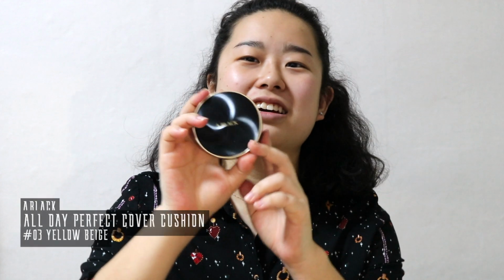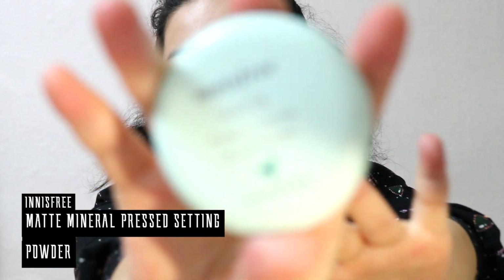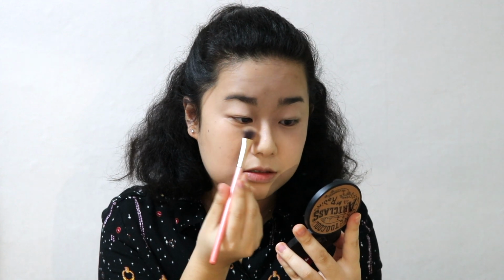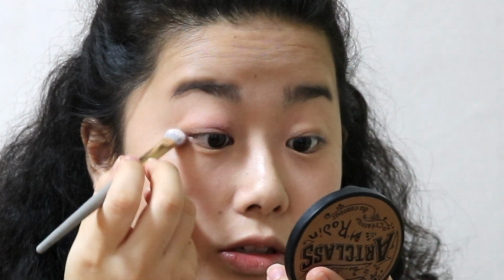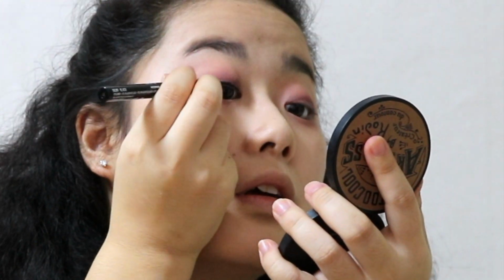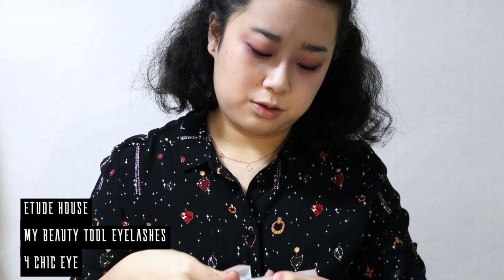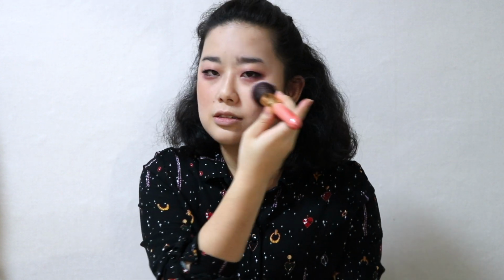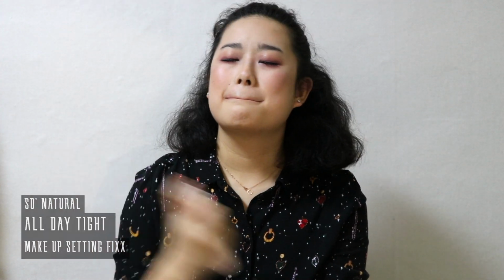muted plum makeup tutorial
it's getting a little chilly out! perfect time for some purple
note: I forgot an "I" in the intro but that will be fixed for the next video!
very sorry about the whirring in bits of the audio! I believe it's due to my camera being a lil busted
PRODUCTS USED:
❥A.BLACK
ALL DAY PERFECT COVER CUSHION
03 YELLOW BEIGE
$31

❥INNISFREE
MATTE MINERAL PRESSED SETTING POWDER
$13

❥TOO COOL FOR SCHOOL
ART CLASS BY RODIN SHADING
01 CLASSIC
$26

❥ETUDE HOUSE
PROOF 10 EYE PRIMER
$7.20

❥MORPHE
35V STUNNING VIBES ARTISTRY PALETTE
$25

❥NYX PROF. MAKEUP
EPIC INK LINER
BLACK
$9

❥IL MAKIAGE
ICON MASCARA
BLACK
$25

❥I’M MEME
I’M HIDDEN CARD PALETTE
001 LUCKY
$25.88

❥ESTATE COSMETICS
DEW ME HIGHLIGHTER
PEARL
$10

❥NARS
VELVET MATTE LIPSTICK PENCIL
BAD GIRL
$27

❥SO’ NATURAL
ALL DAY TIGHT
MAKE UP SETTING FIXX
$22

TOOLS:
❥BS-MALL Makeup Brushes
$11.99

❥BH COSMETICS
STUDIO PRO BRUSH 1
$9

❥PICASSO EYELASH CURLER
Asia only :/

❥COMPLEX CULTURE BEAUTY
PRECISION EYELID BRUSH
$18

❥SAILOR MOON MAKEUP BRUSHES
$15.99